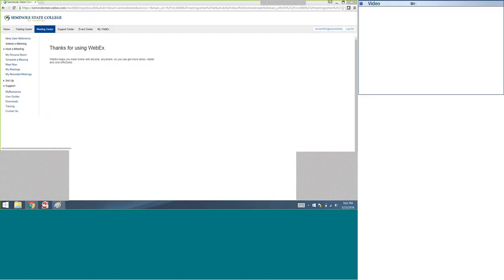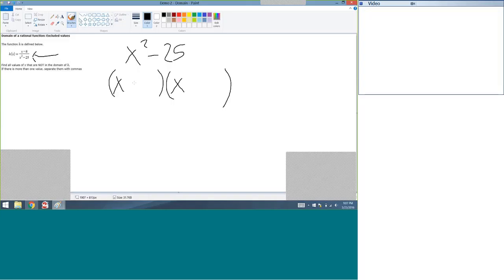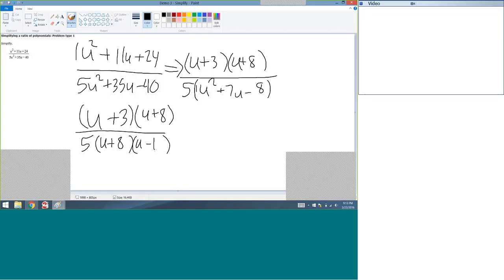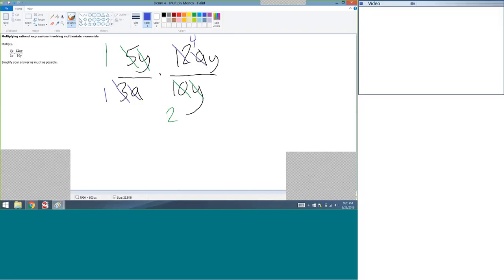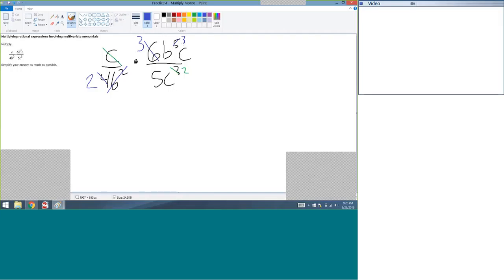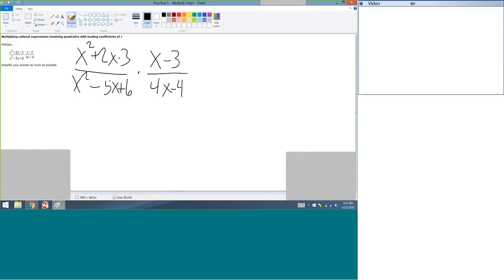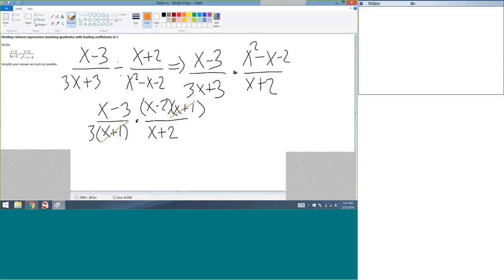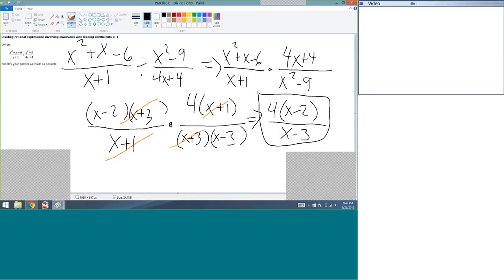Math Chat, Live! - March 23, 2016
Hosted By: Michelle Novoa